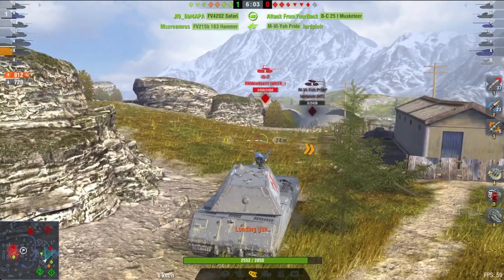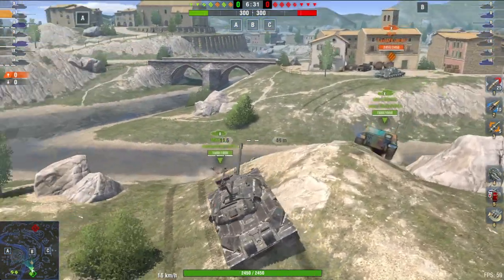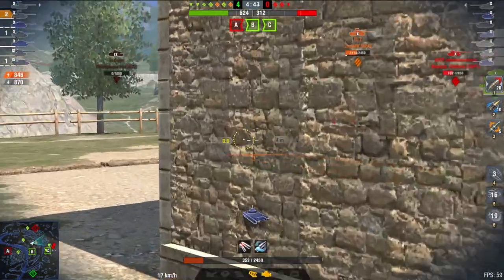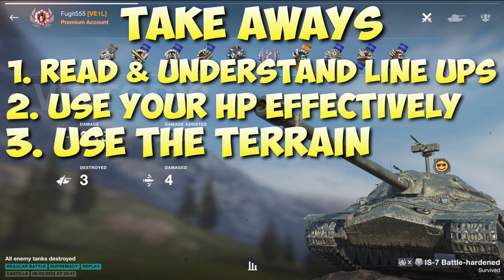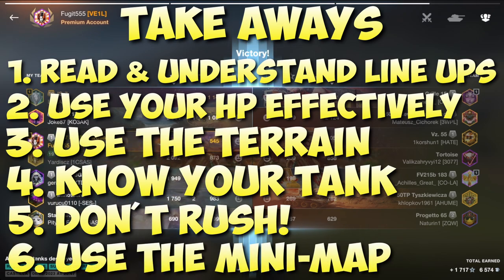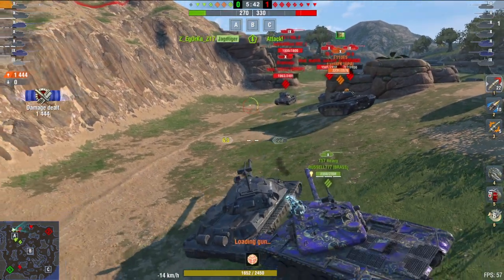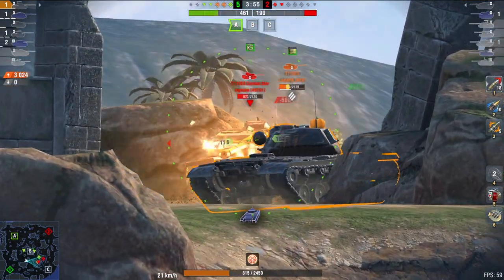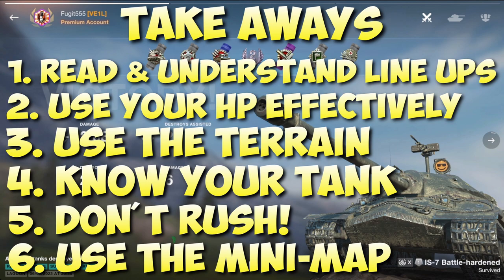👀 Learn to Play Like LastAFK - HEAVY Tanks | World of Tanks Blitz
This is part 2 of the 'Learn to Play like LastAFK' series, this time we look at Heavy Tanks

00:00 - Start
00:27 - Intro
01:48 - Replay 1: Castilla
04:54 - Mini Map Break Down
05:11 - Take Away Points: Game 1
08:04 - Replay 2: Lagoon
12:03 - Game 2 min map overview

Sabotage by GemTracks